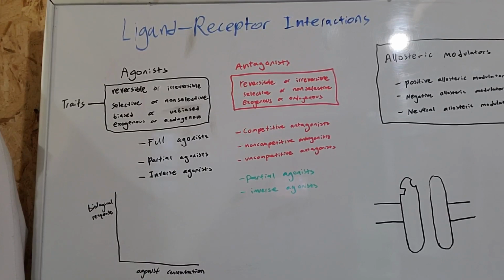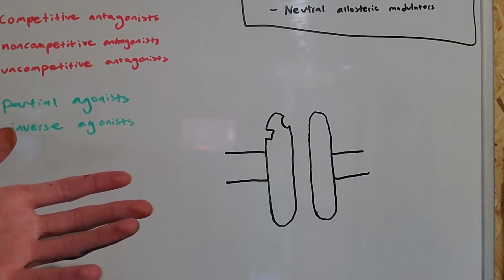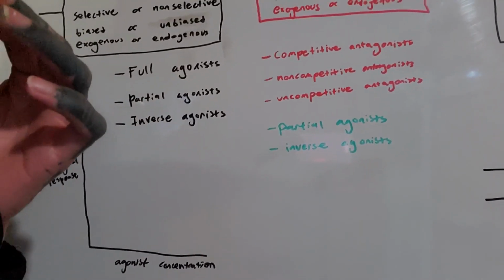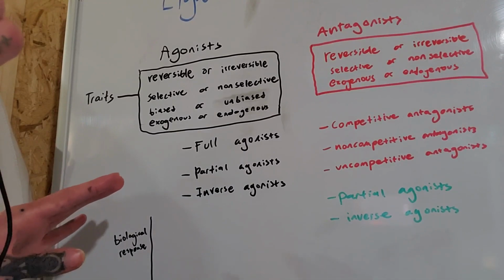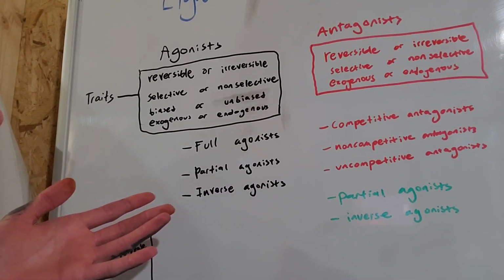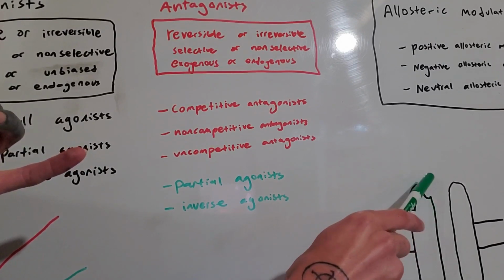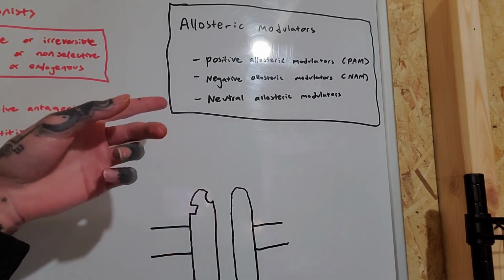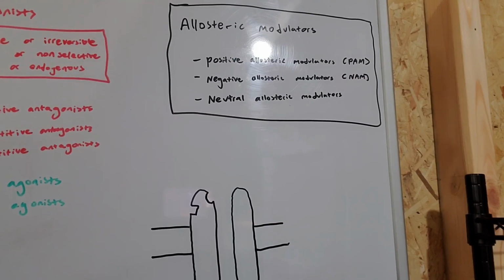ligand-receptor interactions: explained by a sane and normal individual :^)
a clip at the end got cut off due to a video editing related skill issue - i meant to say that i think addressing more rudimentary pharmacological concepts may appeal to more people, especially those who have a desire to learn about the subject so that's why i'm going to be working on more of those in the future